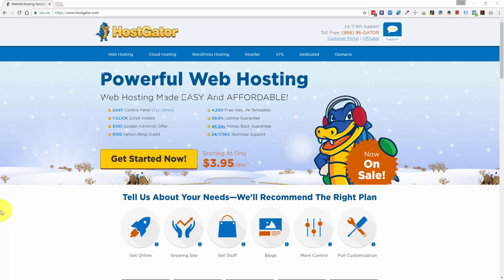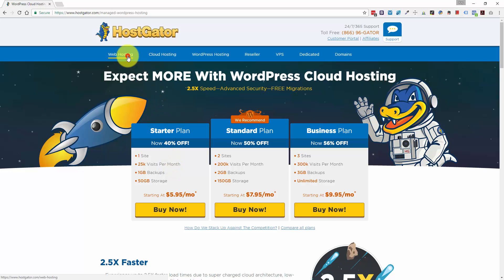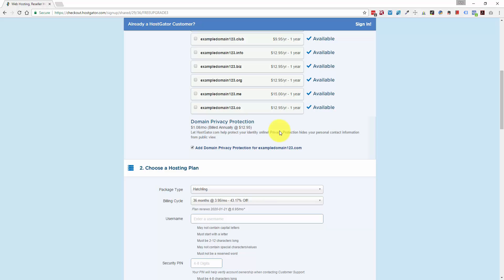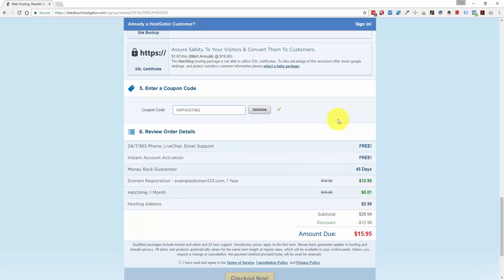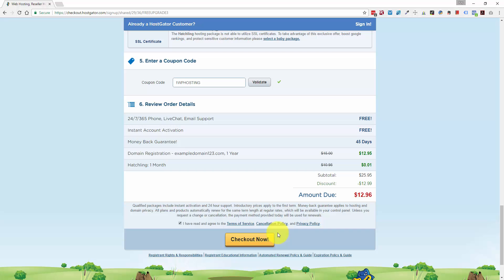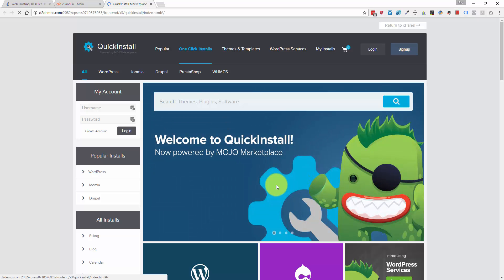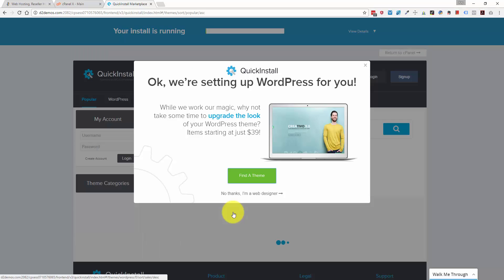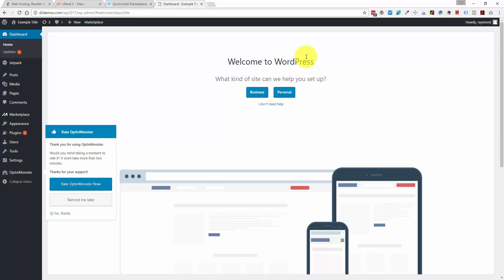HostGator WordPress Install 2017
How to install WordPress on HostGator step-by-step tutorial.

HostGator makes WordPress easy to install in a matter of minutes.

Once you signup, HostGator will provide login details to your cPanel account.

Once you login there, search for the QuickInstall option - this is where you can install WordPress for free.

Click the WordPress menu item, or the "Install WordPress" button.

After installing, you will get your login username and password along with the URL to access your WordPress admin page.

Customize your WordPress website using themes and plugins.

If you learn how to install WordPress on HostGator, it gets easier each time you setup a new website.

I've exclusively used HostGator for WordPress in the last 8 years.

► Become a Freelancer, Make Money with Your Skills!

► My Preferred Website Setup